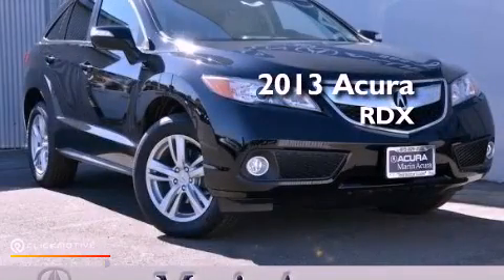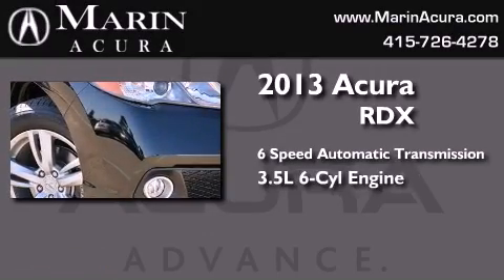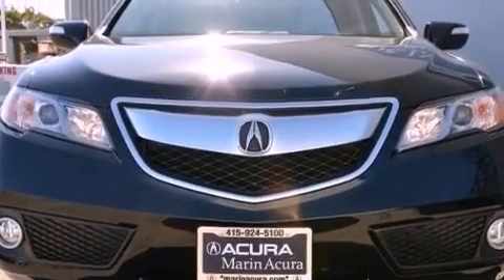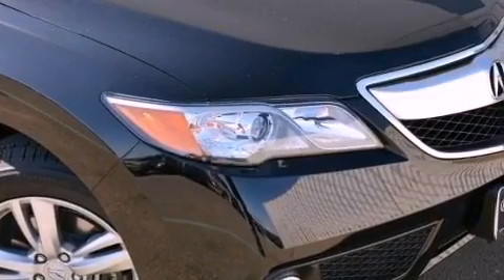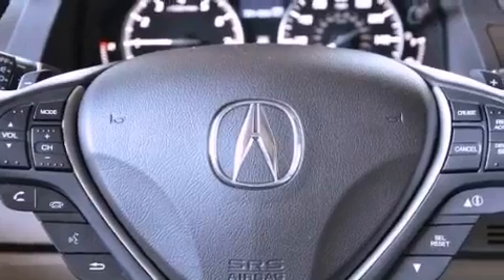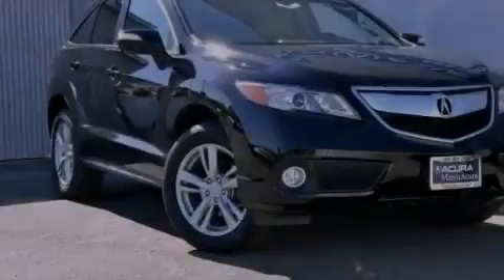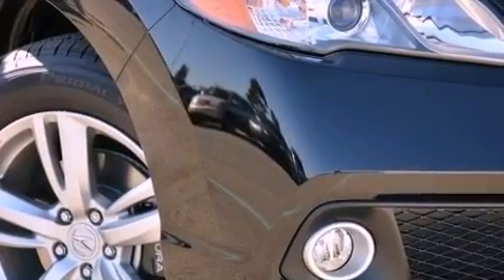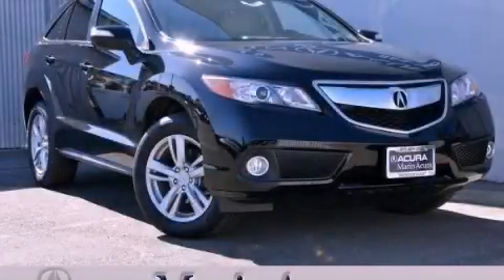2013 Acura RDX Corte Madera CA 94925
Year : 2013
 Make : Acura
 Model : RDX
 Engine : Gas V6 3.5L/
 Trans . : Automatic
 Exterior : Crystal Black P
 Miles : 30
 Interior : Parchment